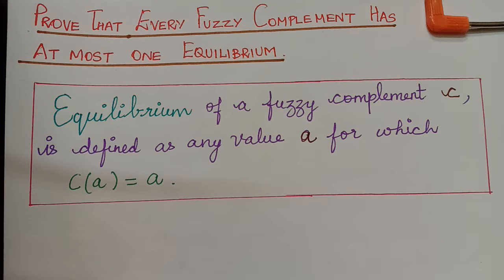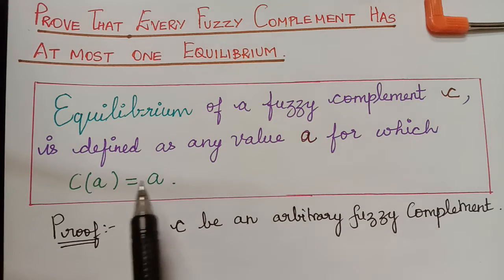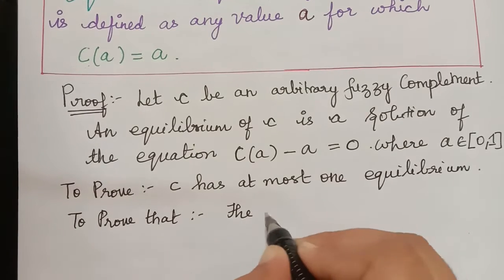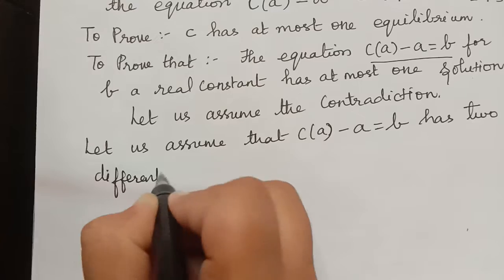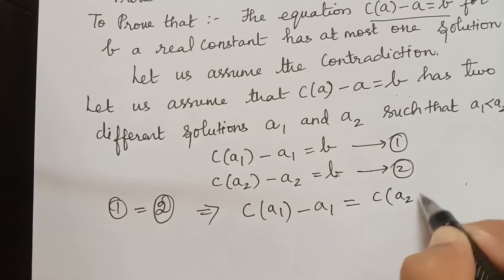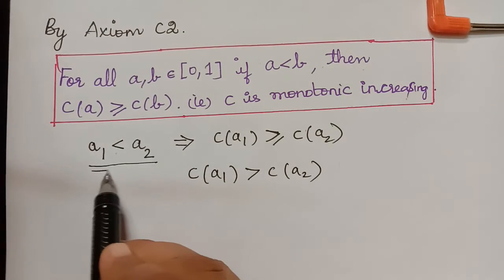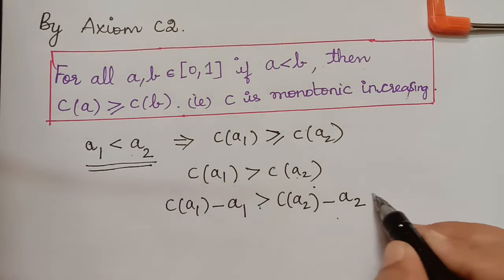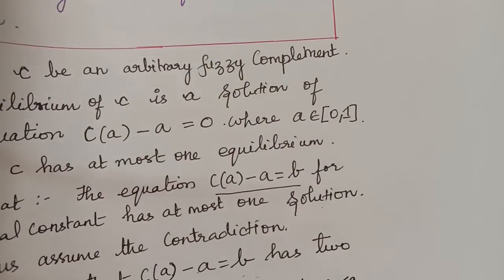every fuzzy complement has at most one equilibrium